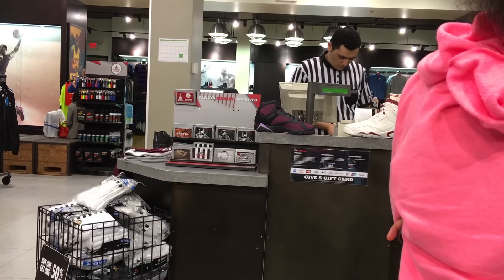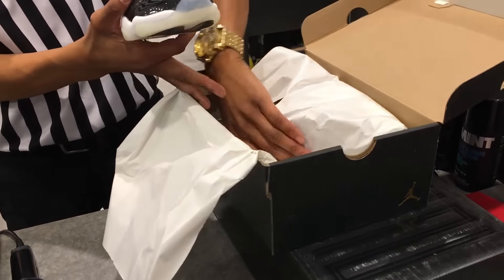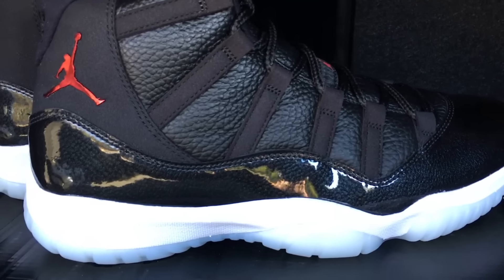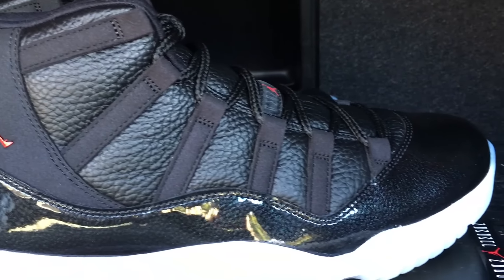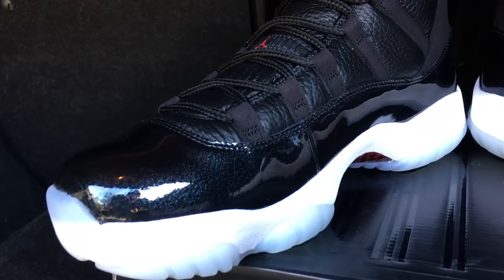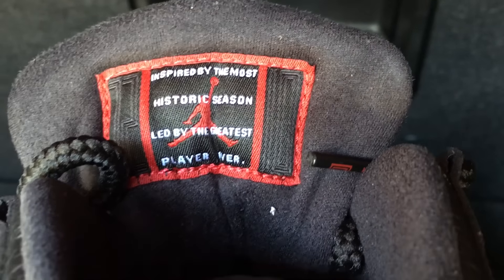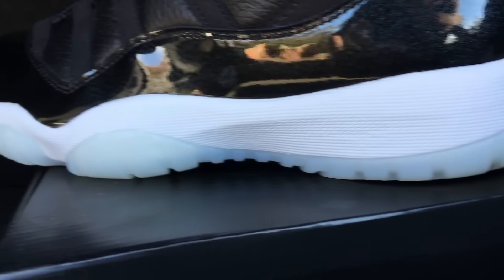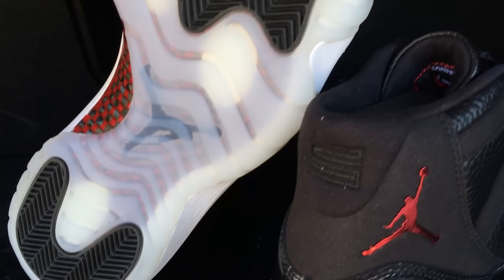Air Jordan 72-10 Retro 11 Mall Vlog Pickup Retail Release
NEW PICS UP ON INSTAGRAM NOW!